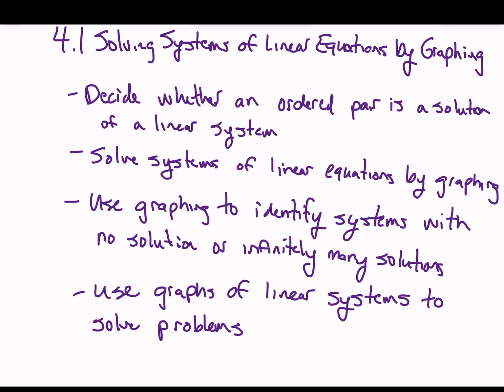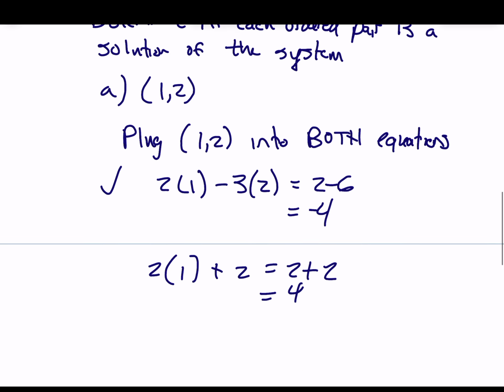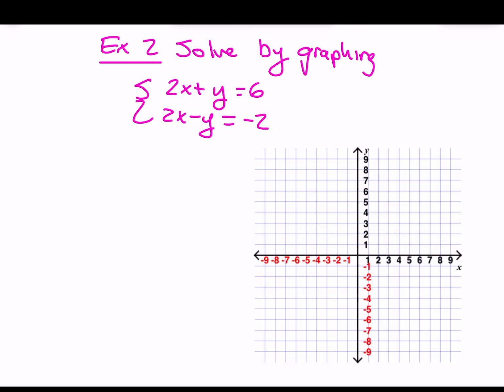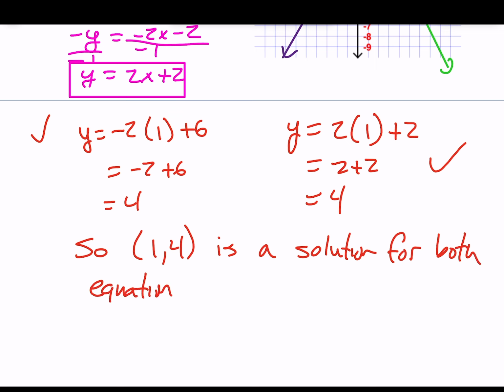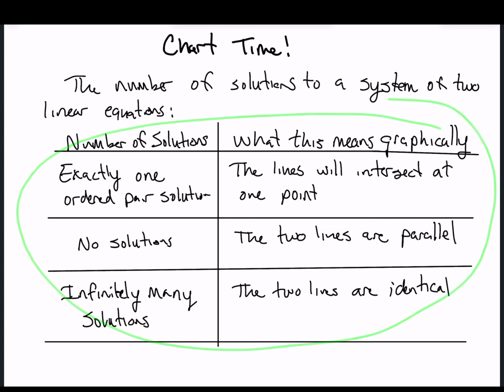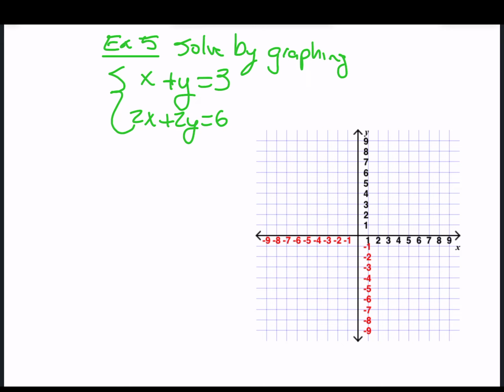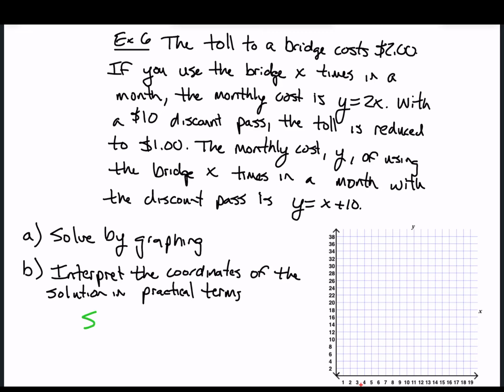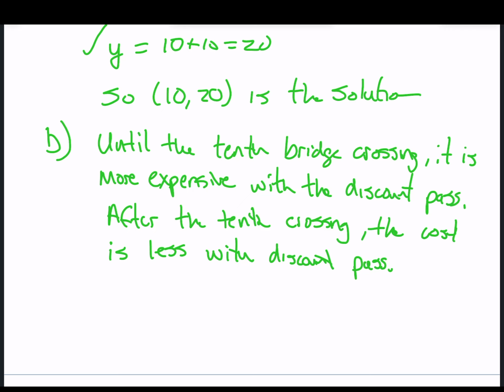4.1 Solving Systems of Linear Equations by Graphing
00:00 - Introduction and Topics Covered
01:15 - Definition - System of Linear Equations in Two Variables
02:05 - Definition - Solution to a System of Linear Equations in Two Variables
02:47 - Example #1 - Determine if an Ordered Pair is a Solution of a System of Linear Equations
06:35 - Steps for Solving Systems of Two Linear Equations in Two Variables x and y by Graphing
07:12 - Example #2 - Solve a System of Linear Equations by Graphing
11:13 - Example #3 - Solve a System of Linear Equations by Graphing
14:22 - Cases for the Number of Solutions to a System of Two Linear Equations and What They Mean Graphically
15:19 - Example #4- Solve a System of Linear Equations by Graphing When the Lines Have the Same Slope and Different Intercepts
18:15 - Example #5- Solve a System of Linear Equations by Graphing When the Lines Have the Same Slope and Intercepts
20:57 - Example #6 - Using Graphs of Linear Systems to Solve Problems